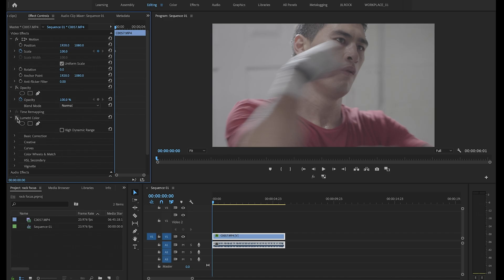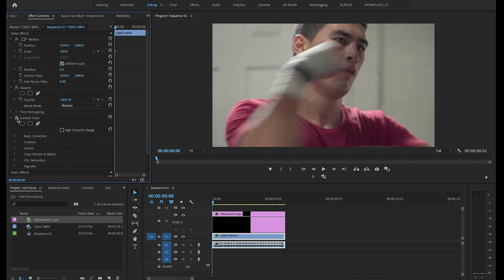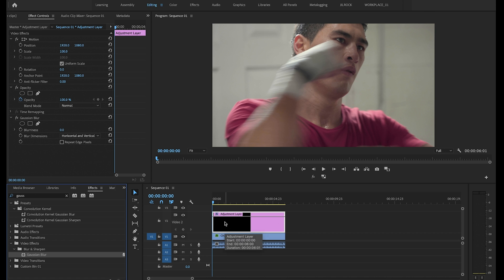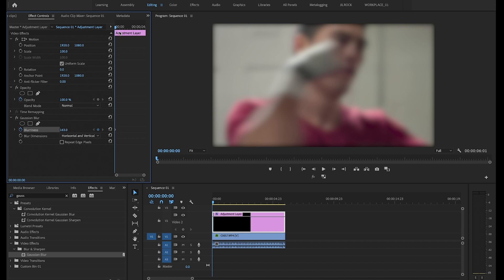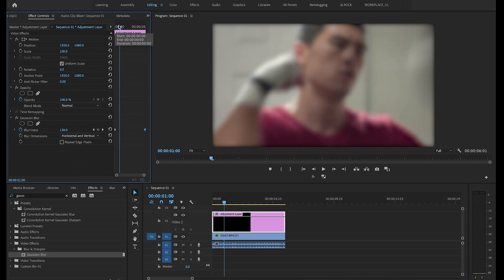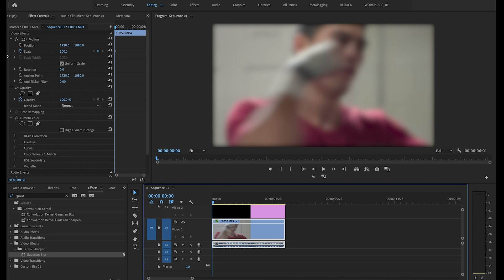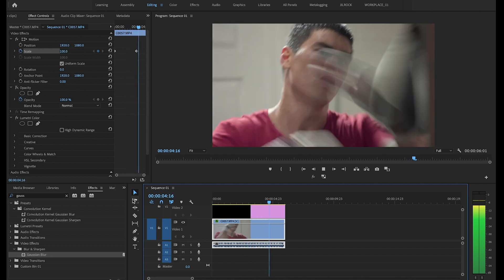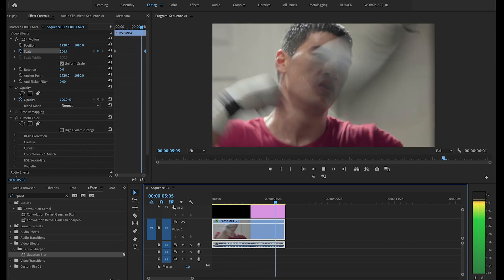PULL FOCUS EFFECT IN ANY EDITING SOFTWARE!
Today we'll check out how to pull focus in post using any editing software. No matter if you're using Adobe Premiere Pro, Final Cut Pro X, or Davinci Resolve, all you need is some key framing knowledge and some simple effects like gaussian blur. The more you learn editing techniques in your editing software you'll be able to step up your production level and make simple shots look more dynamic!

▶▶▶▶THE GEAR USED FOR MY VIDEOS
▶Main Camera for Video
▶Main Camera for Photos
▶My Favorite Wide Angle lens
▶My Favorite all-in-one lens
▶My Telephoto lens
▶Main microphone
▶Favorite Gimbal
▶My Drone
For those of you who are new to the channel my name is Jason Anthony but everyone calls me Jay.  I grew up in New York and moved to California a little over a year ago.  I love creating content and landscape photos are my thang! California has some amazing national parks and I love exploring them with good company!